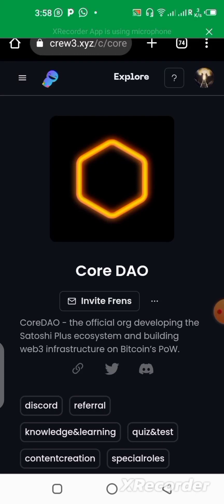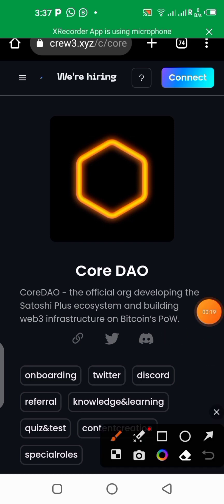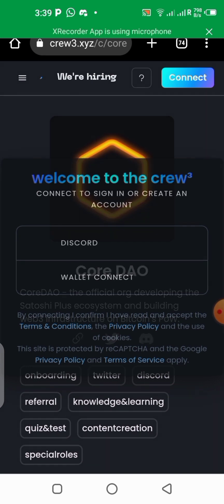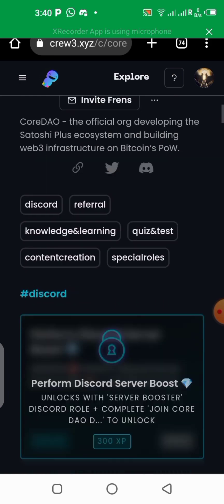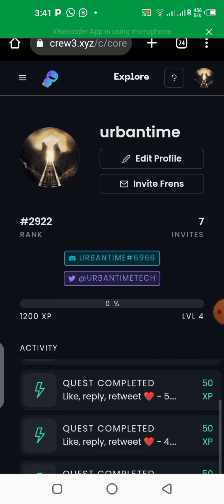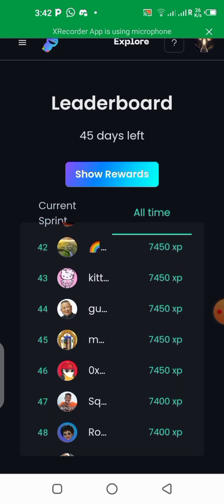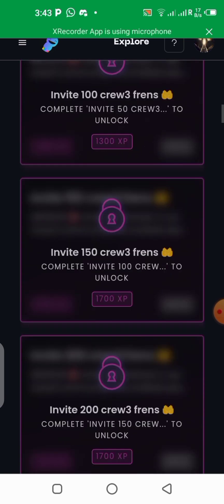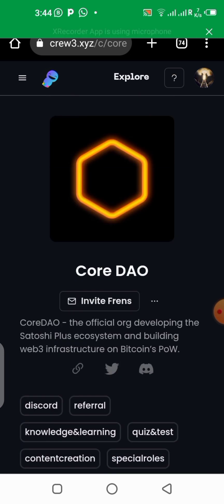Crew3 CoreDAO Community Review | How to earn XP and Level Up | 60 Days Ecosystem Engagement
In this video i will be showing you how to use the crew3 coredao community to earn ranks and point in the community.

JOIN OUR:
CORE Community on WhatsApp(open group):